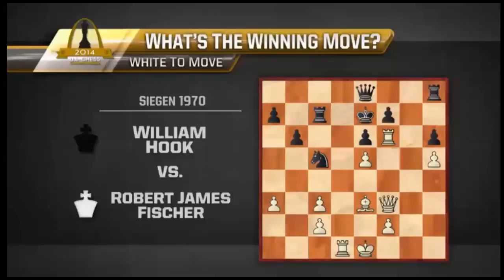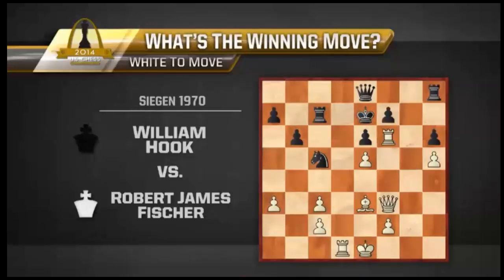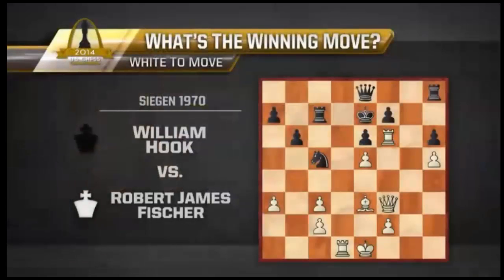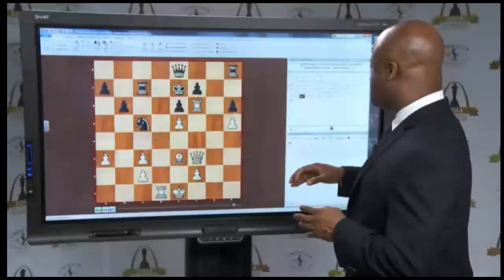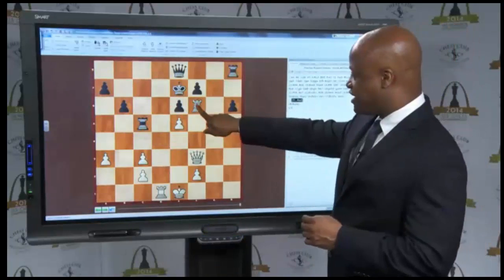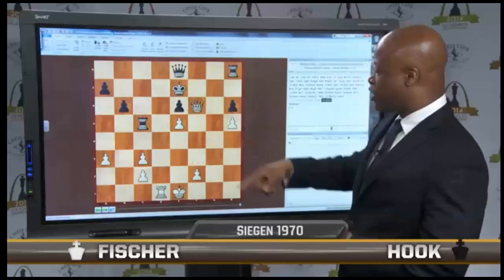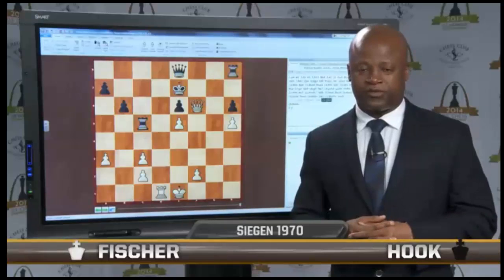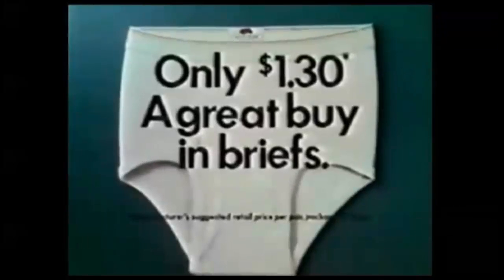#293 WHATS THE BEST MOVE #2 Fischer-Hook 1970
Fischer v Hook
Siegen 1970